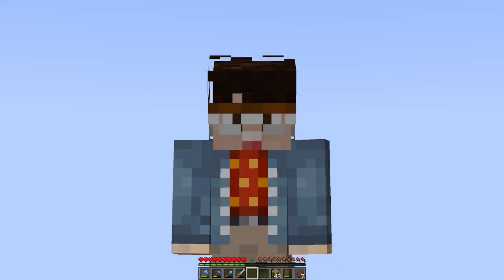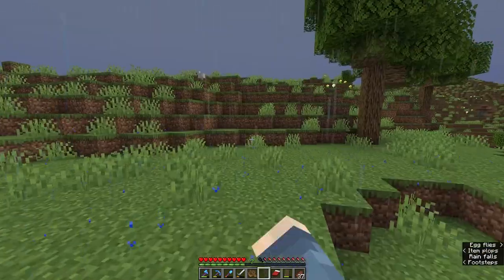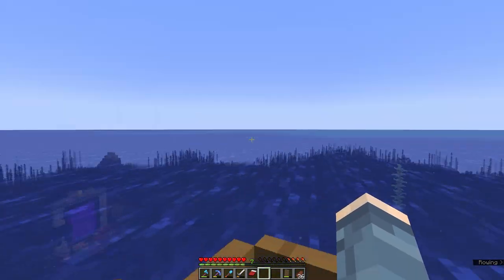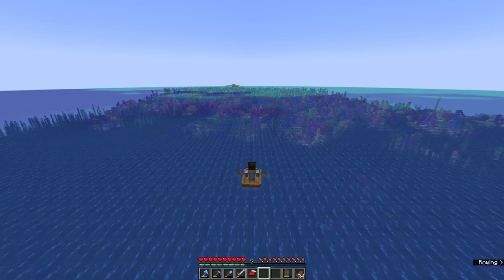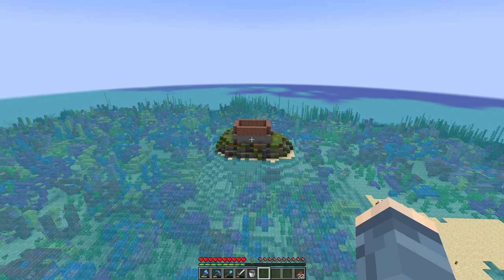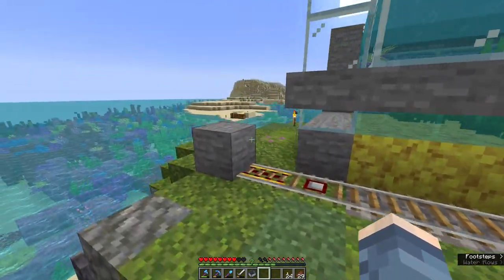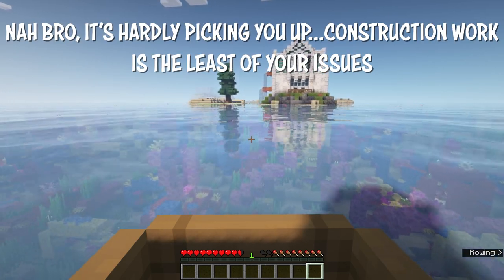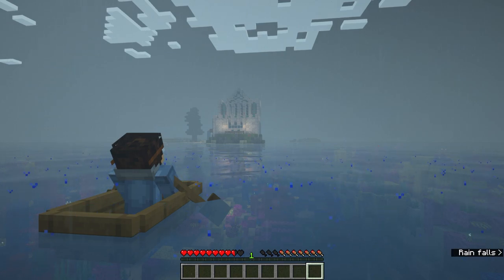A Simple Coral Farm // Ep 4 // Minecraft 1.19 Survival Let's Play // Brew & Build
I need some coral. So today we're making a coral farm. Simple as that.